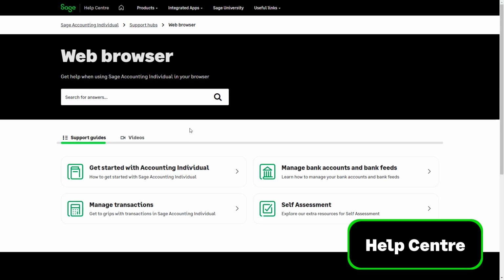Sage Accounting Individual (UK): Access support and training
Learn about the support options available in Sage Accounting Individual:

🔹 Help Centre – Step-by-step guides for key processes
🔹 Sage University – How-to videos & learning modules
🔹 Webchat Support – Instant help with interactive guides
🔹 Paid Users – Access real-time agent support